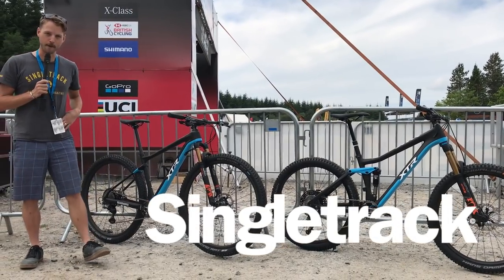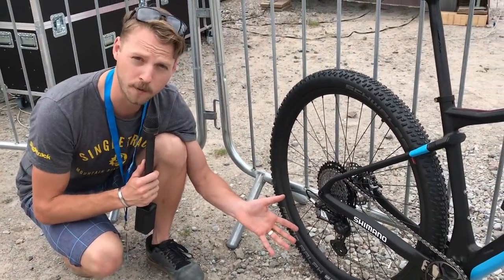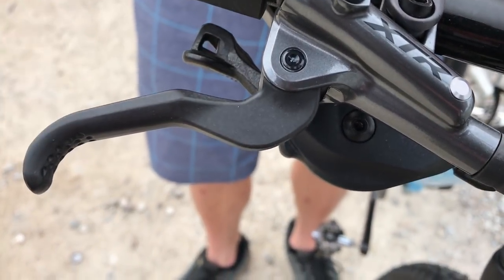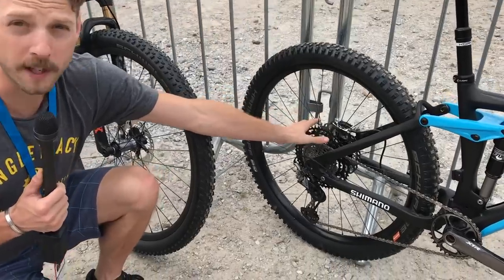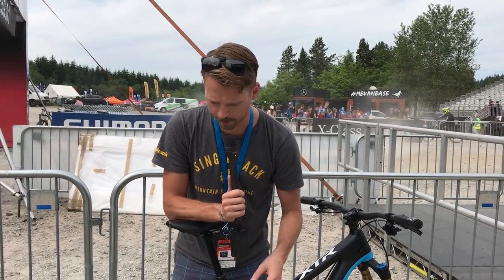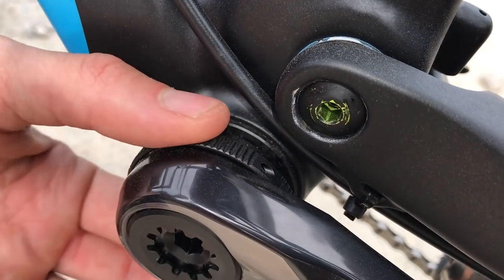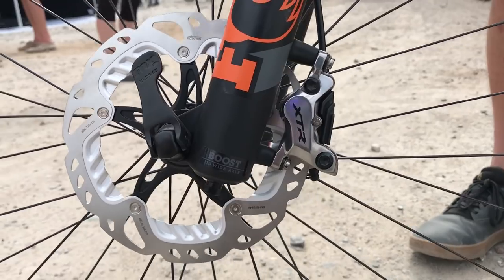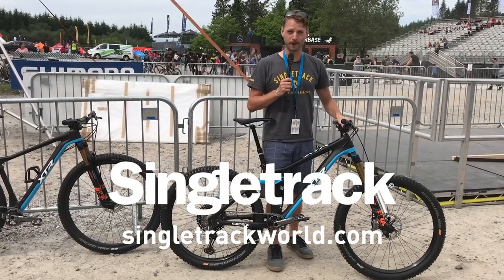Shimano XTR 1x12 First Look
At the 2018 Fort William World Cup, we got our grubby paws on the brand new XTR M9100 groupset from Shimano.

Here Wil takes you through the 1x12 Race groupset, and the 1x12 Enduro groupset, to show you through some of the unique features such as the Micro Spline rear hub and the 4-piston disc brake callipers.